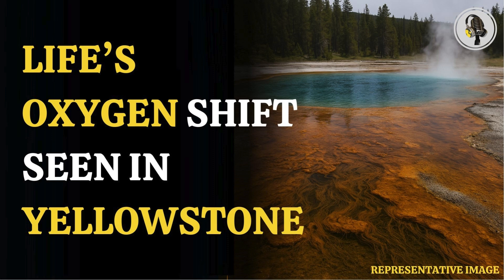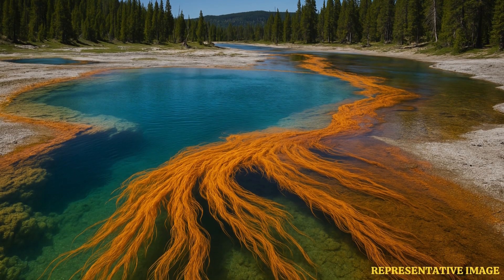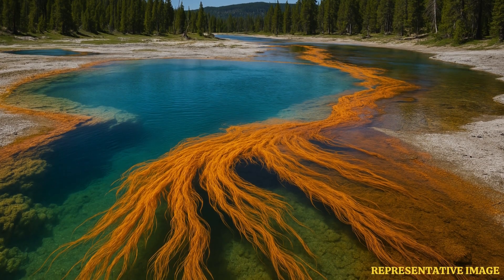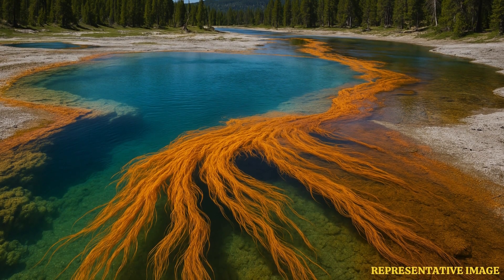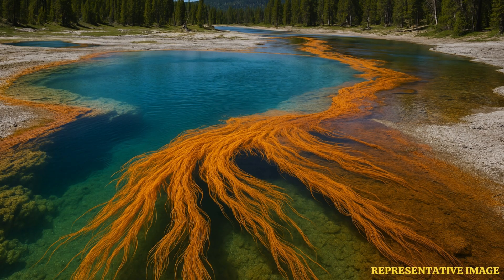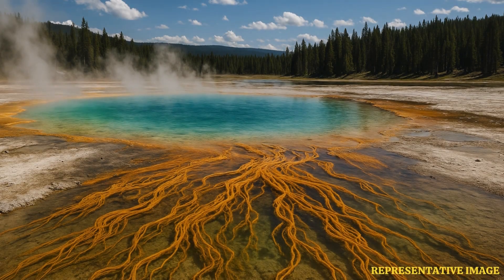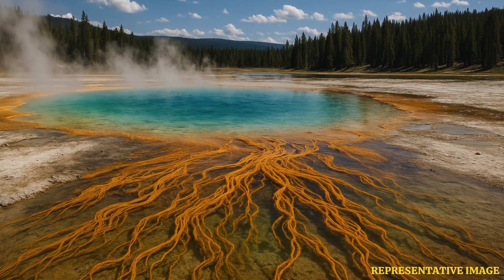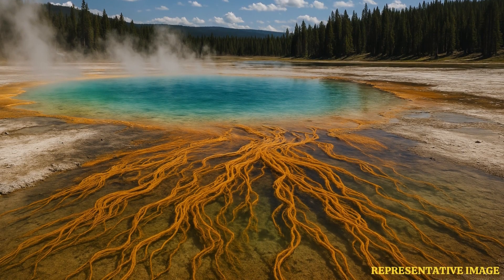Yellowstone Microbes Reveal Clues to Life’s Oxygen Shift | WION Podcast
Montana State University scientists studying Yellowstone's hot springs have uncovered how early life may have adapted to oxygen. Microbes in oxygen-rich Octopus Spring showed diverse activity, while those in sulfide-heavy Conch Spring still carried oxygen-using genes. These findings suggest ancient microbes evolved to use minimal oxygen before it was abundant on Earth, offering insight into life’s critical evolutionary leap. The study was published in Nature Communications.